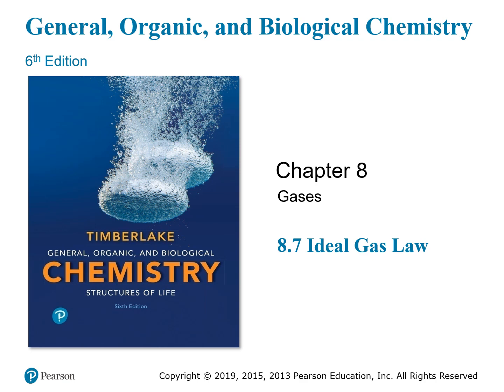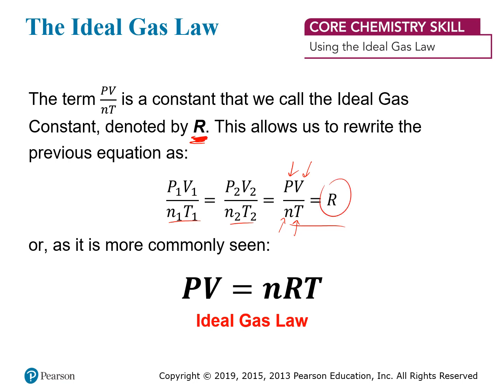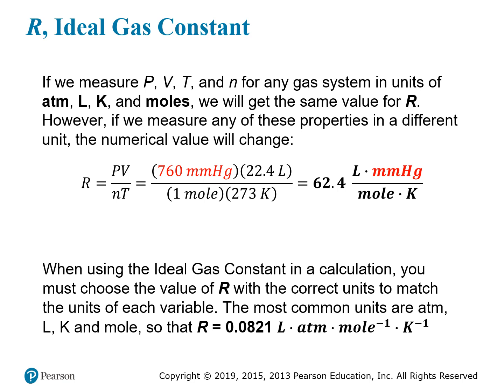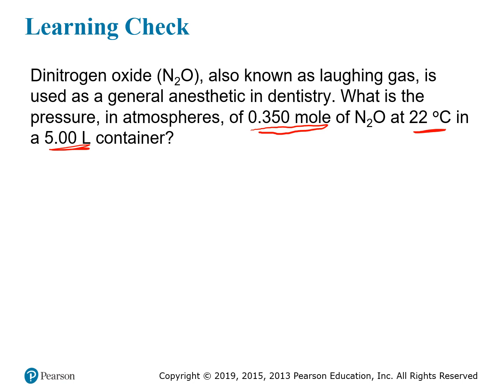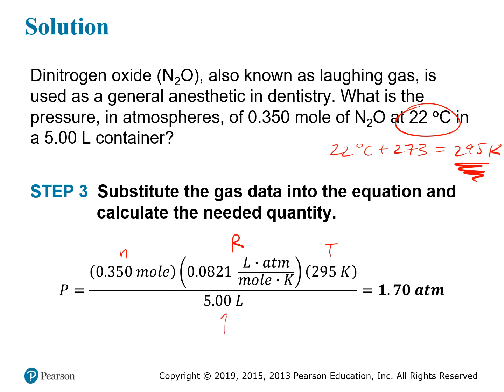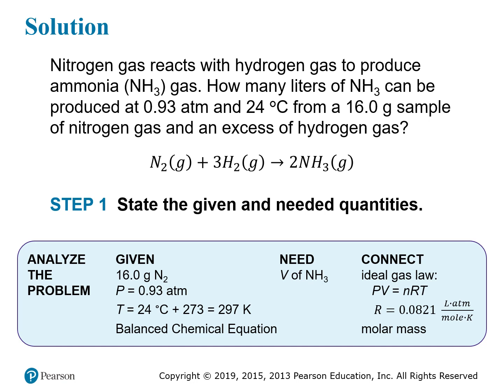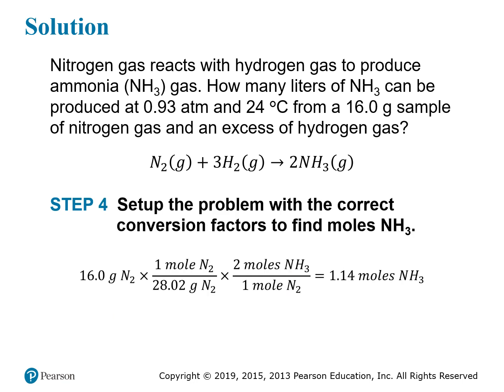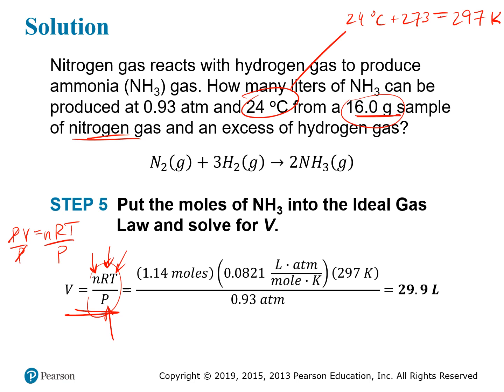(6.7) Ideal Gas Law